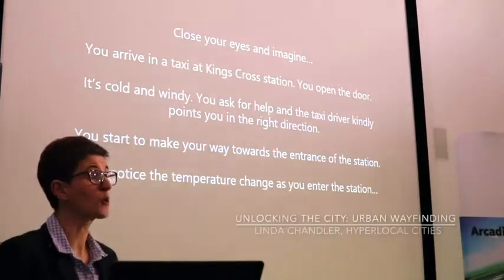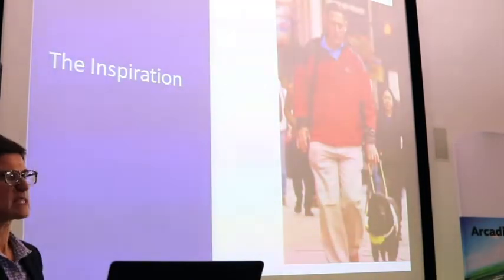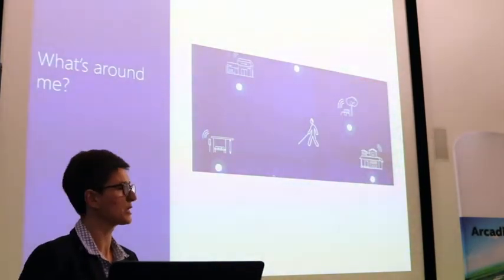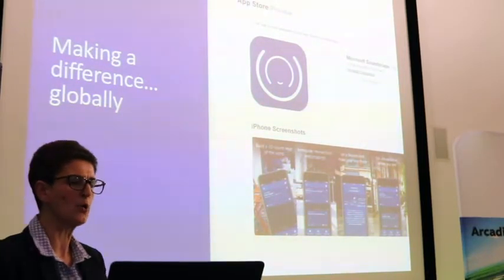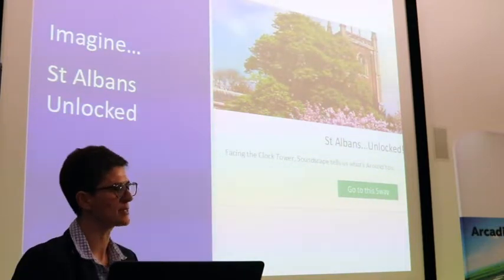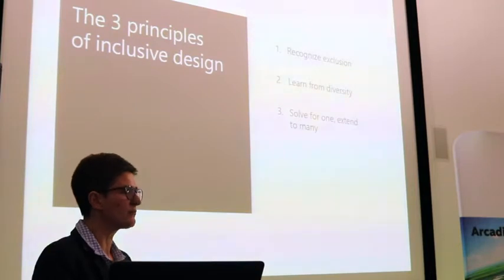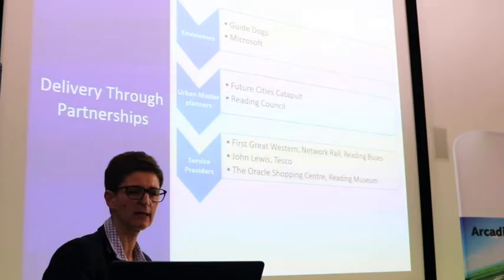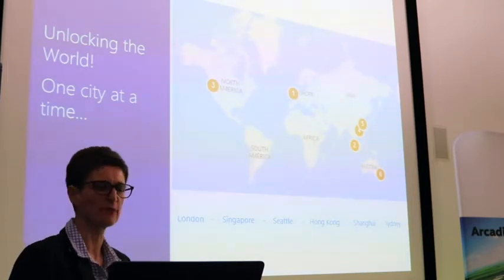Linda Chandler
Unlocking the City